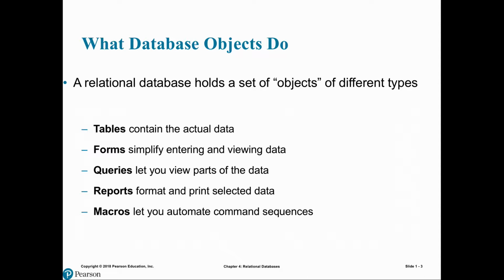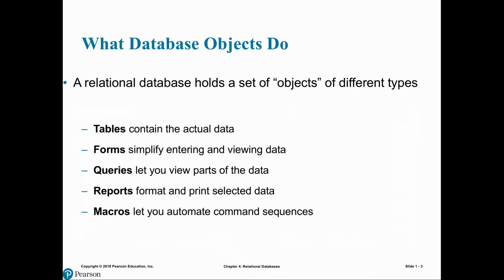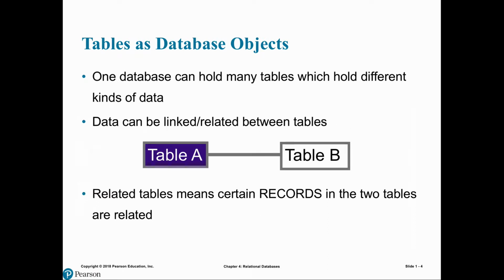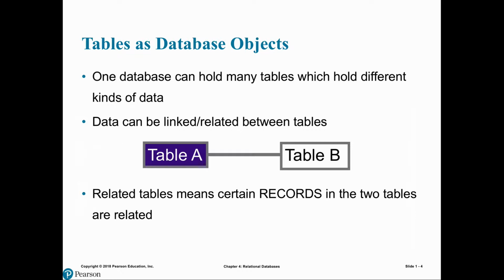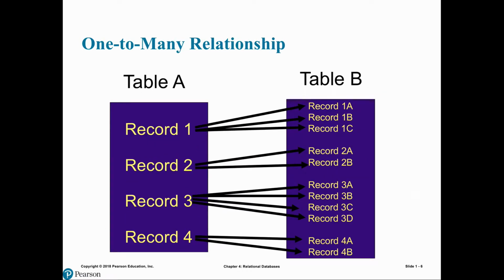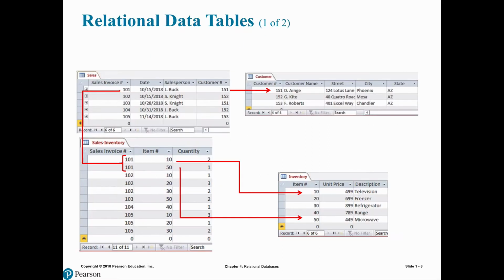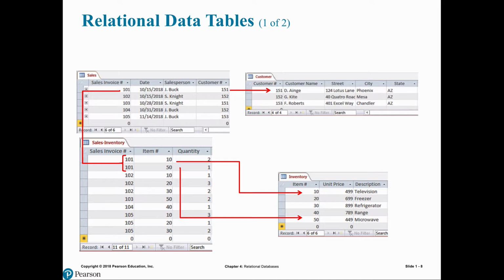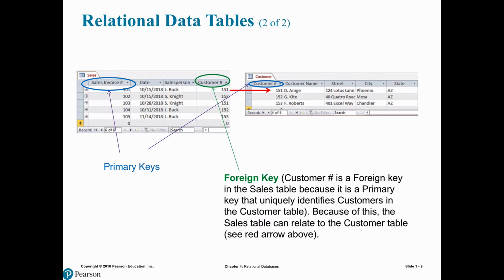Ch 4 Relational Database